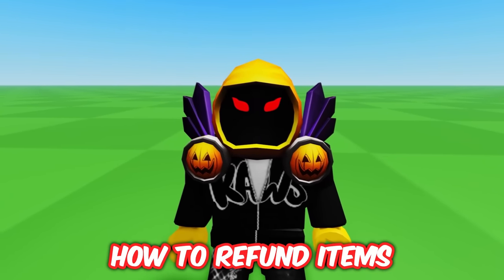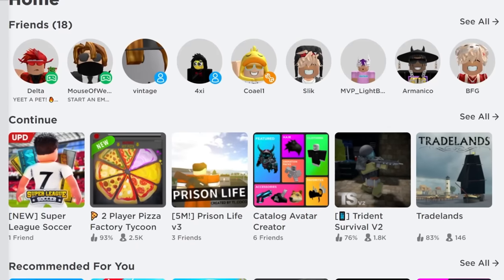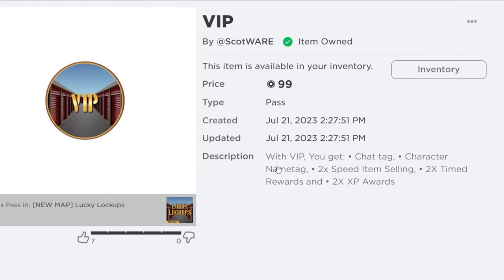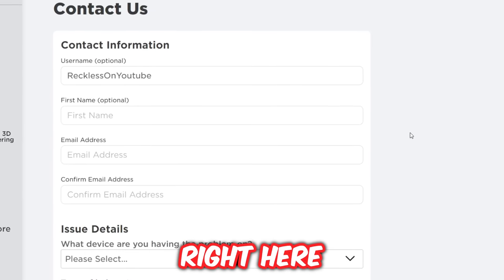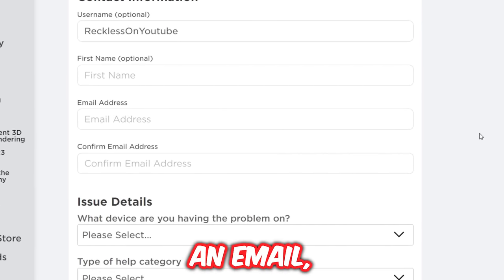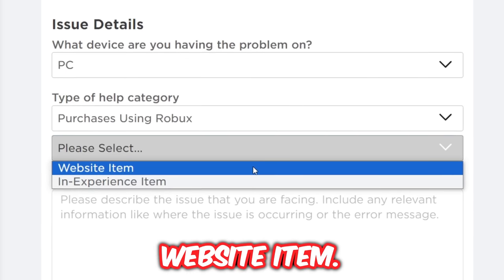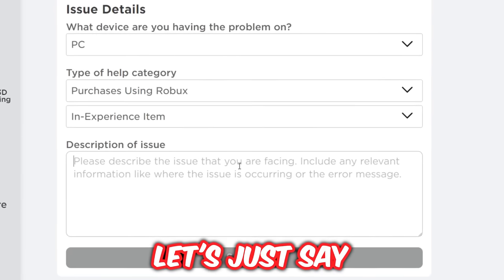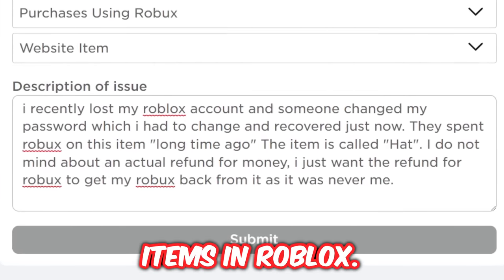How To REFUND ITEMS on ROBLOX To Get Your Robux Back... (2024)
in this video i show you How To REFUND ITEMS on ROBLOX To Get Your Robux Back, a new update that just came out on roblox which allows you to refund items in roblox such as gamepasses and clothing to get your robux back as you can now get your roblox back from items on roblox

How to Refund Items on Roblox 2024